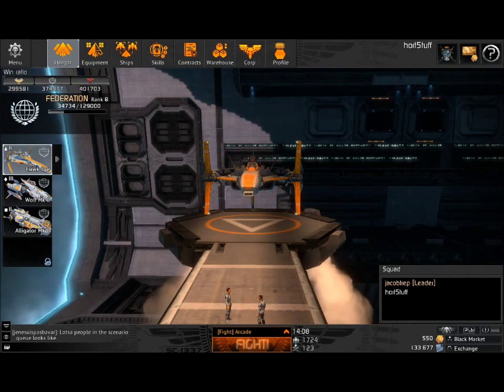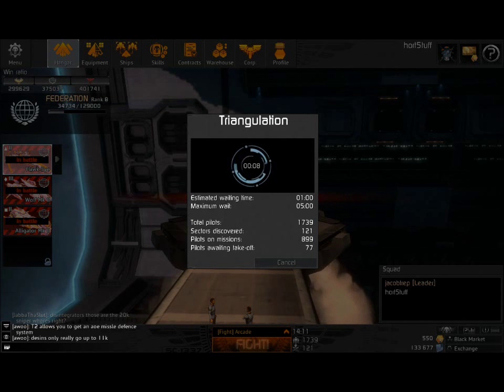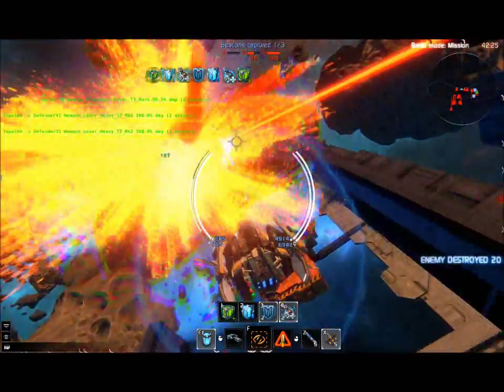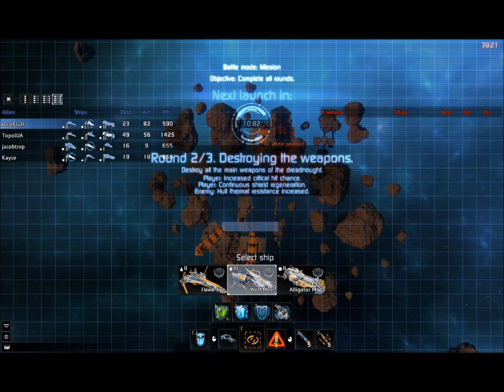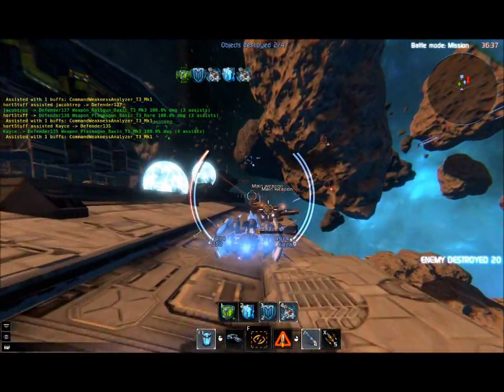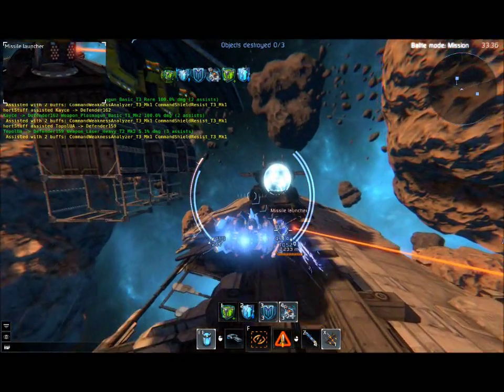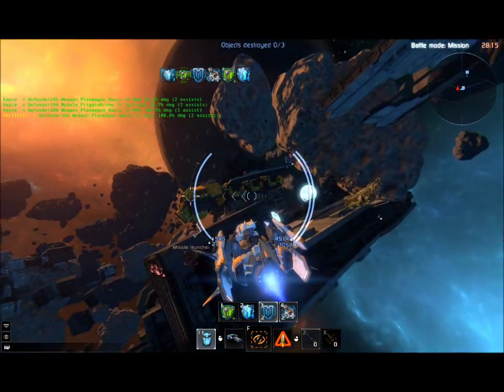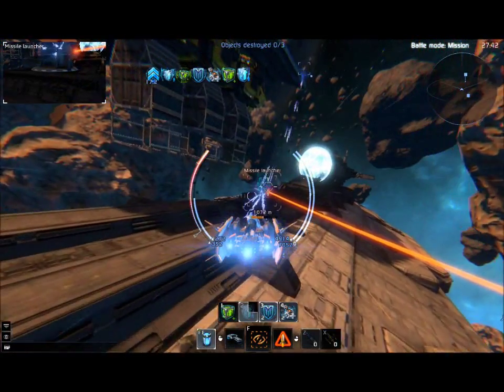Star Conflict: A Quick Tutorial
Jacob and Aaron present a game that's been in beta for a while, and was just recently opened to Steam to increase popularity. It is a space-shooter, match-up game very similar to World of Tanks, except in space and much more balanced. Here, we just perform a slight tutorial and show you some combat as Aaron narrates the basic concepts of the game. Definitely worth a try, as this game has a lot to offer. Let us know if you have any questions! Enjoy!